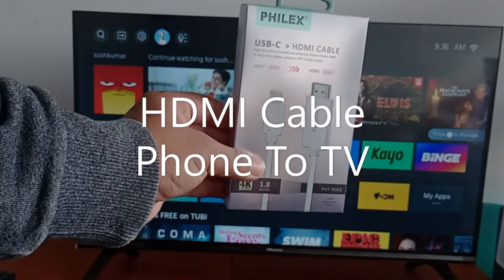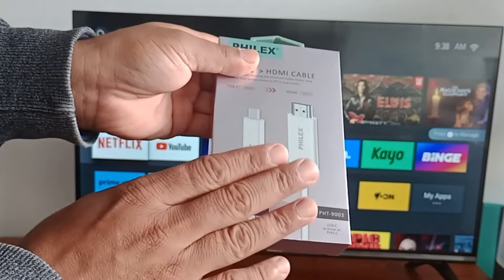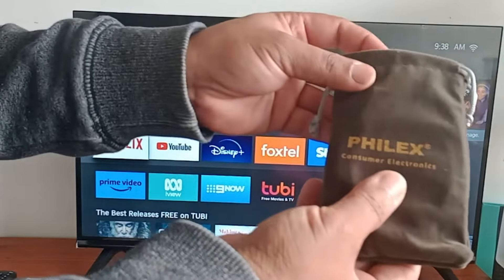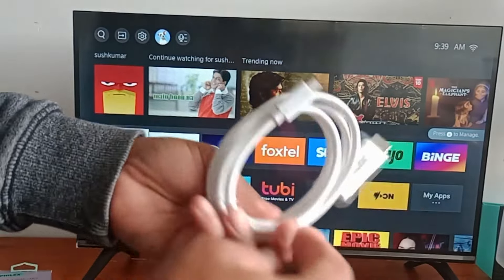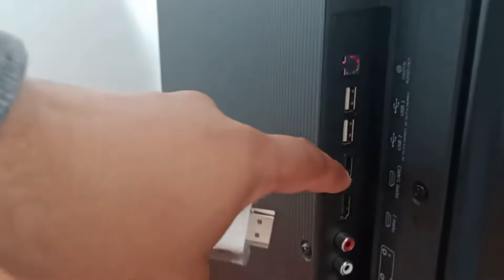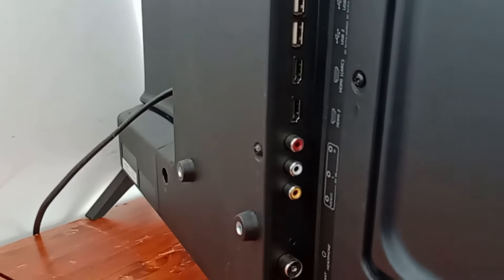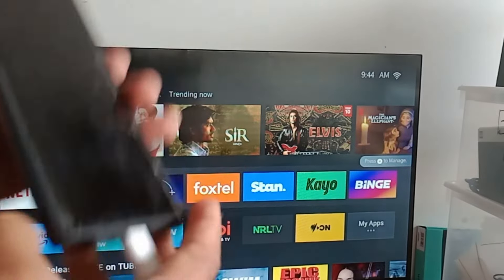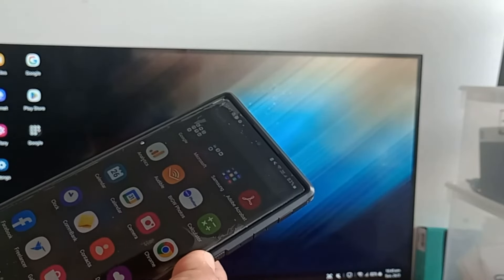L102-HDMI Cable Phone To TV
how to connect phone to tv or other USB-C devices to TV.

USB-C to HDMI Cable